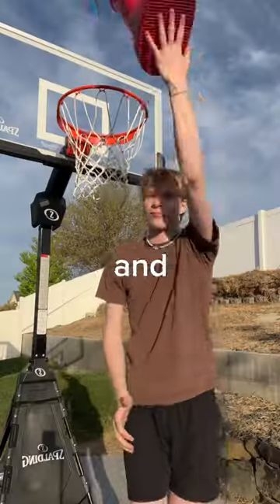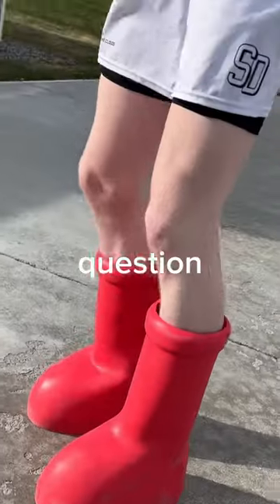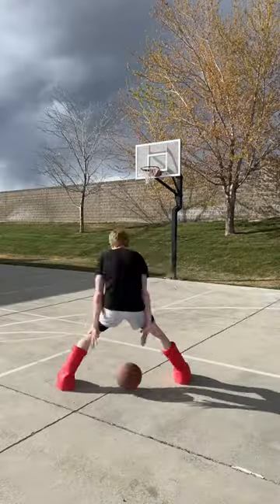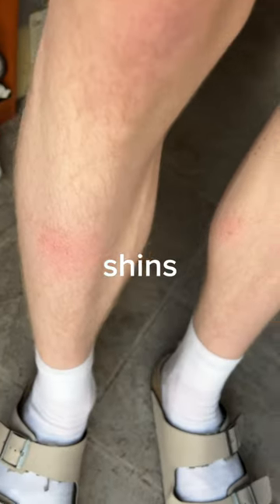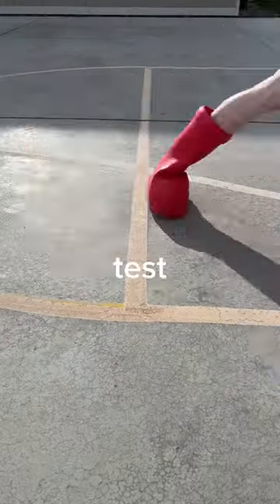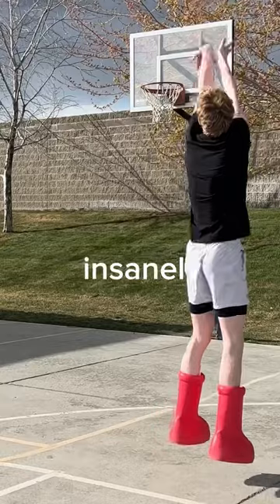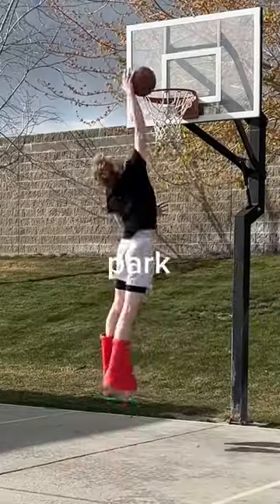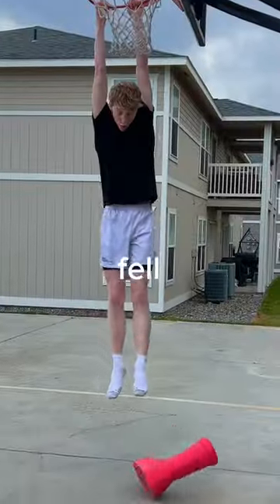Can you play basketball in the Big Red Boots? 😮🏀